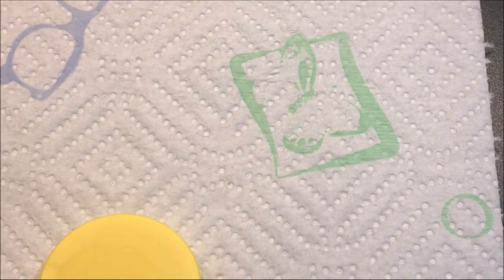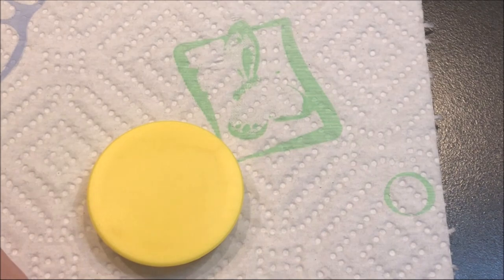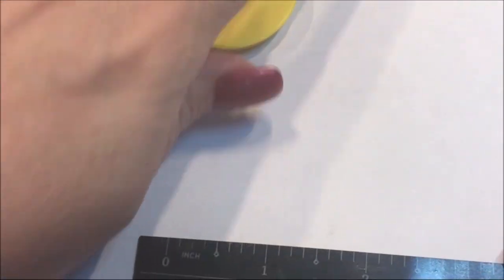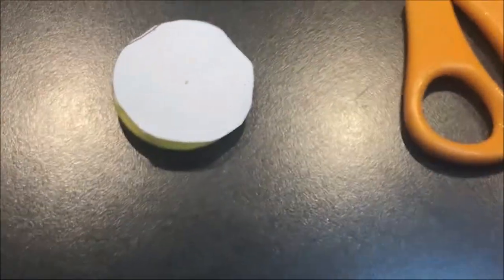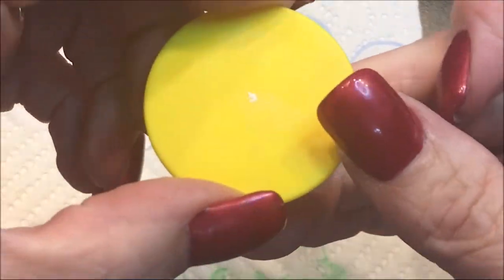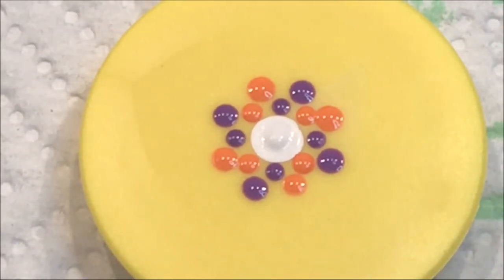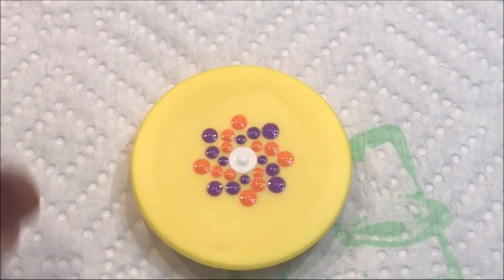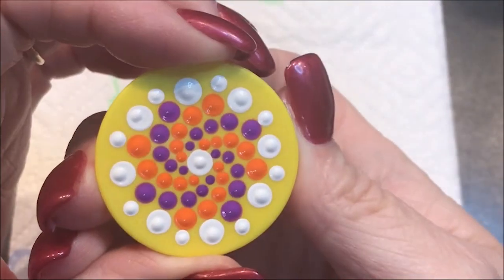How to paint dot mandalas - phone grip - 208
How to paint dot mandalas - phone grip - 208 - Sue Sloan

I bought these locally but its not a store thats all over so I found similar online.
I never bought from this company so you may want to just look around but they are not
advertised as popsockets they are phone holder grip.

I'm sure if you buy the popsocket brand they will be much better quality but I'm experimenting yet so didnt want
a big expense.

Please note:  If your not going to resin these you must use Multi-Surface paints so they cure to the pastic surface.
DecoArt Americana Paints:
Warm White
Lilac Meadow
Purple Pizzazz
Orange Flame
Tangerine
Primary Yellow

Dotting Tools -
DIY Mandala Stones Dotting Tool Set:

10 lbs Ultracal 30 Gypsum
25 lbs Ultracal 30 Gypsum
40 lbs Ultracal 30 Gypsum

Useful Tools -
Paint Palette
6 inch Lazy Susan

Wood Cutouts -
3 inch Round Wood Disc (36 pack)
1.5 inch Heart Wood Cutout (100pack)
Wood cutout 7inch (10 pack)
12 inch wood circle cutouts (12pk)
1.5 inch circle cutout (100pieces)

Blank Cardboard gift boxes:
12 pack black 3x3
12 pack teal blue robbin egg 3.5 x 3.5
12 pack brown kraft paper 3 x 3

5 - 7inch Wooden Unpainted Birdhouses